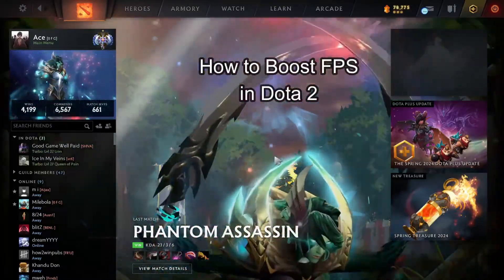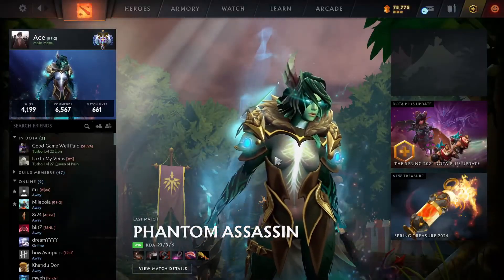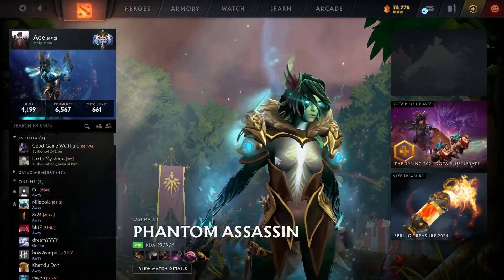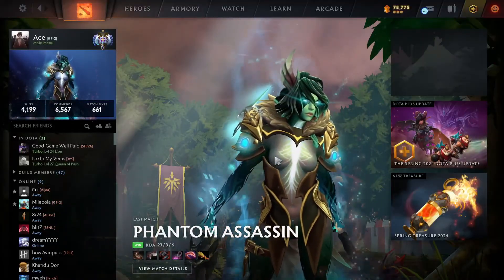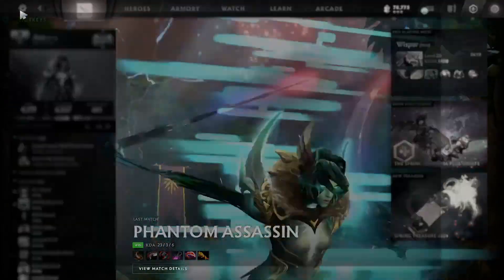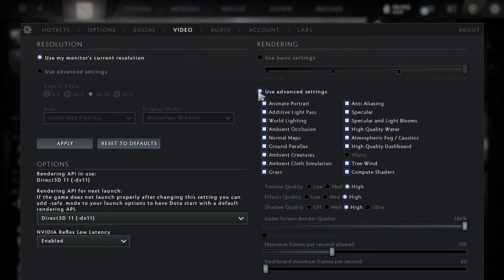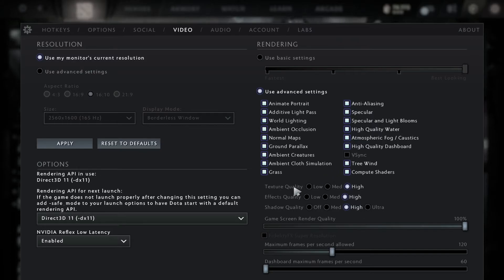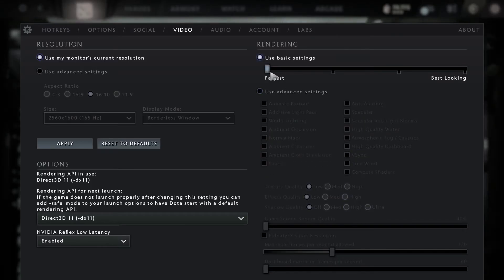How to Boost FPS in Dota 2 2024?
Maximize your gaming performance and enjoy smooth, lag-free gameplay by learning how to boost your FPS in Dota 2! In this comprehensive guide, we'll explore various tips, tricks, and optimizations that can help you increase your frame rate and optimize your gaming experience on any hardware configuration. Whether you're playing on a high-end gaming rig or a modest laptop, maximizing your FPS is essential for achieving smooth and responsive gameplay in Dota 2. Join us as we discuss different methods for boosting FPS, including graphics settings adjustments, system optimizations, and hardware upgrades, and provide insights into which strategies are most effective for different hardware configurations.